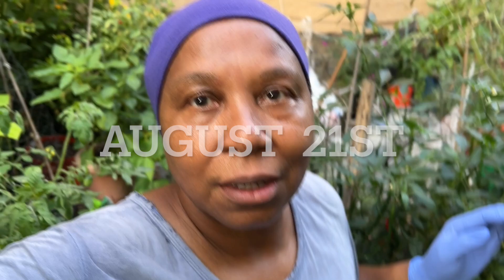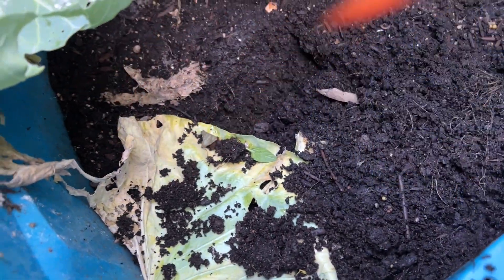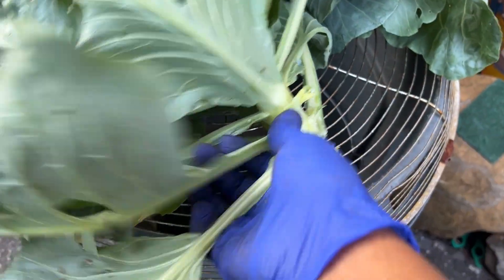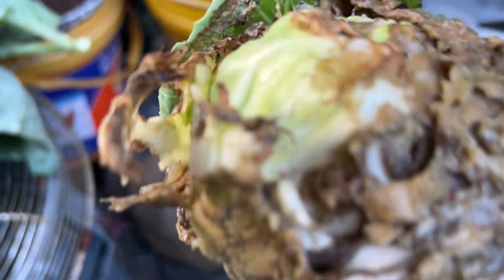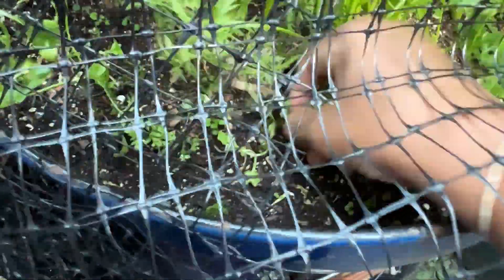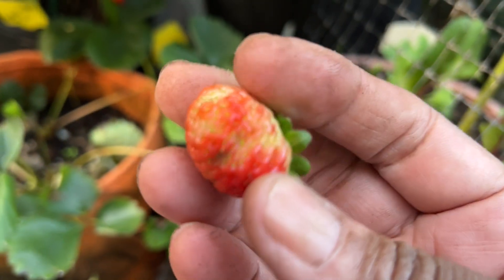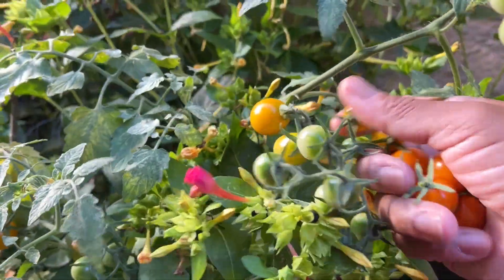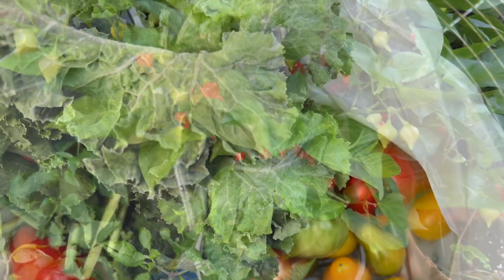Harvesting Cabbage & A Few More Vegetable//Y23-113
The first part was August 21st when I harvested my cabbages.

The second part was on August 23rd when I harvested a few more vegetables and fertilized my vegetables.

I do not do YouTube on Sundays!

I am not a professional gardener, but I love gardening and enjoy doing it!

Please join me on my successes and failures journey, and see what we can learn together!